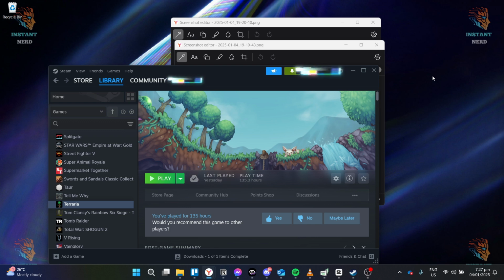How to Link Your PSN Account to Steam – Easy Guide for PlayStation & PC Gamers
Want to connect your PlayStation Network (PSN) account to Steam? Whether you’re unlocking cross-platform features, syncing progress, or accessing exclusive content, linking your accounts is quick and simple with this step-by-step guide!

In this video, we’ll show you how to easily link your PSN account to Steam, troubleshoot any errors, and ensure a smooth gaming experience.

What You’ll Learn:
✔️ How to link your PlayStation Network account to Steam
✔️ Why linking PSN and Steam is beneficial for gaming
✔️ How to access PlayStation-exclusive rewards on PC
✔️ Fixing common linking issues and error messages
✔️ Best practices to keep your accounts secure

By linking your accounts, you can enjoy cross-progression, in-game rewards, and seamless access to your favorite PlayStation titles on PC. Don’t miss out on the latest features—get set up today!

Have questions? Drop them in the comments—we’re here to help!